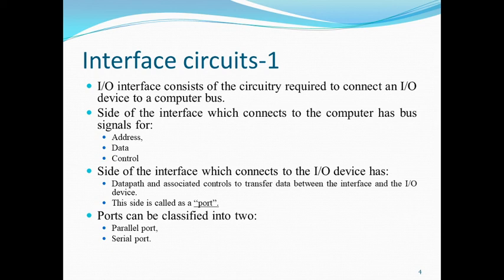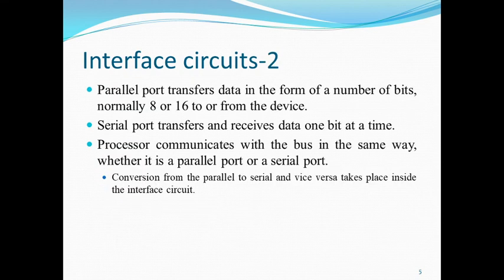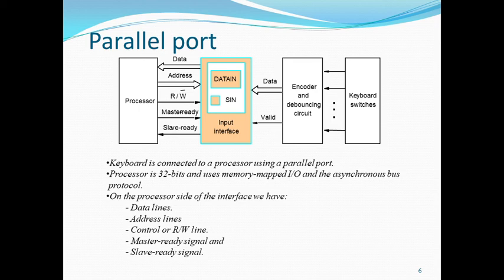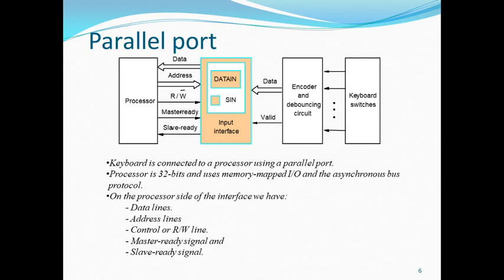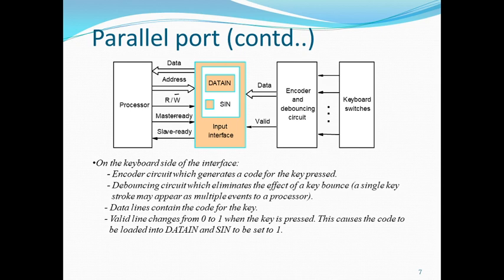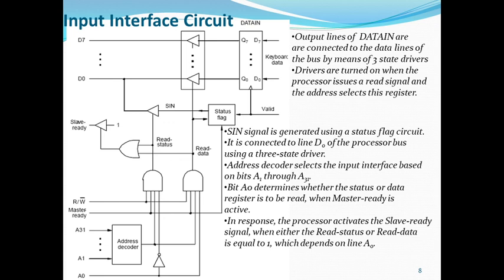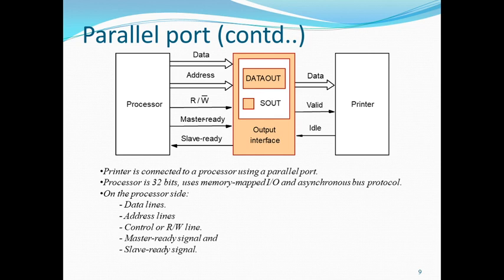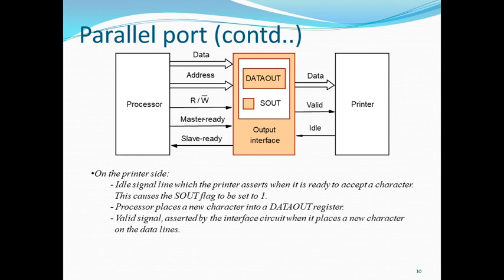CO ( module 2) Concepts: Interface Circuits